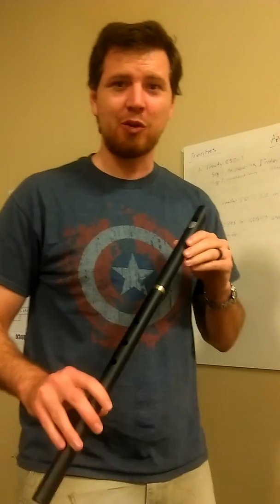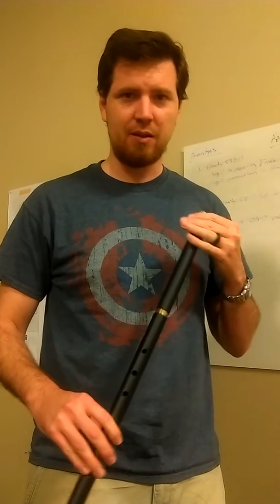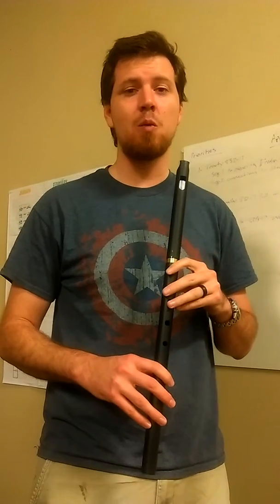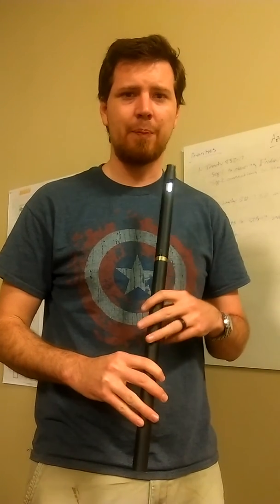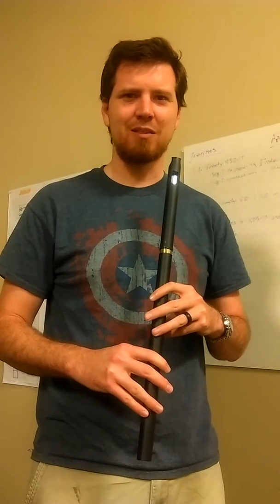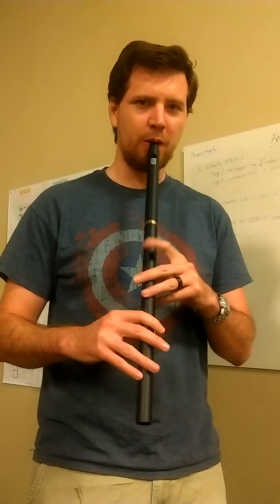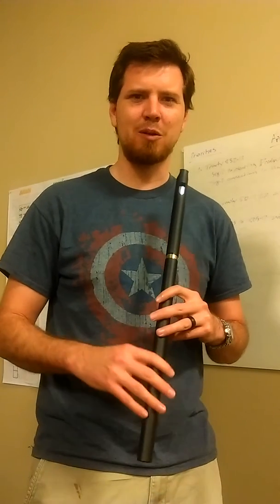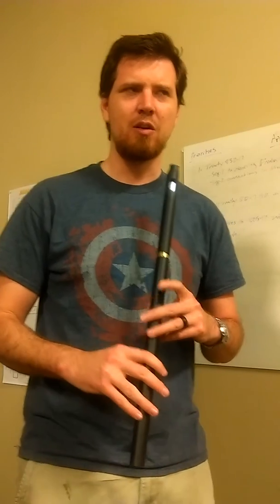Michael McGoldrick Ridee fingering on D whistle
A Chiff and Fipple Forum member requested assistance for the fingering of a couple of tunes.  I hope this gives him a rough idea of how to play it.